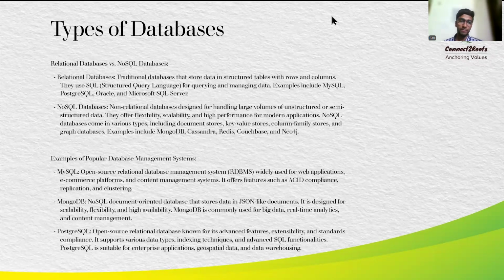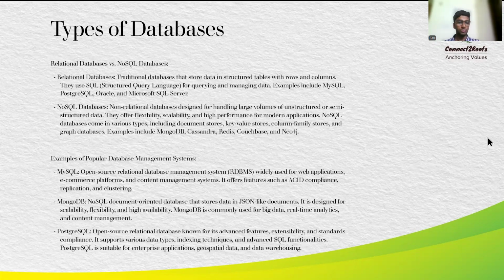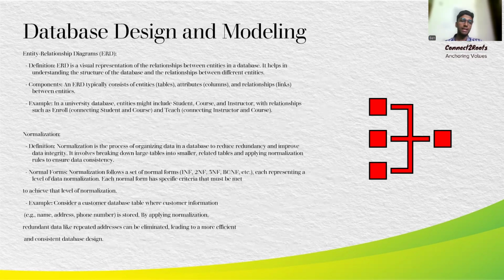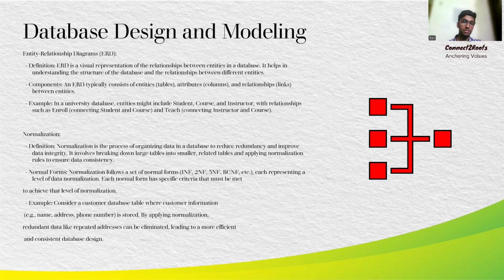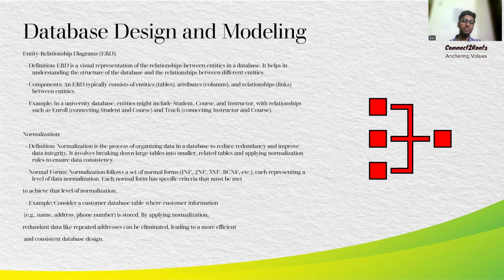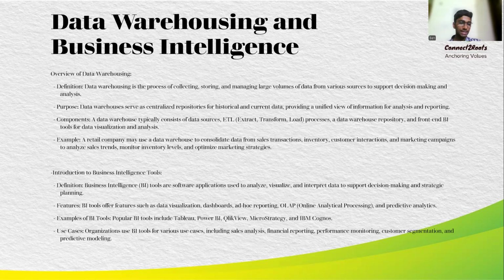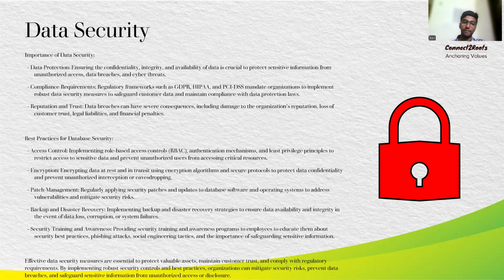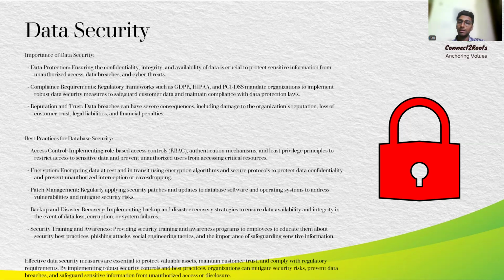Introduction To Database Management System | What Is DBMS?| 5 Mins video | Connect2Roots Academy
Welcome to an enlightening exploration of Database Management Systems (DBMS) - the cornerstone of modern data management. In this video, we embark on a journey to demystify DBMS, unravel its significance, and understand how it revolutionizes the way we organize and utilize data.

Join us as we delve into the essence of DBMS, beginning with a comprehensive overview of its core principles and functionalities. Discover how DBMS serves as a powerful framework for storing, retrieving, and managing vast amounts of data efficiently and securely.

Throughout this video, we'll explore the fundamental components of DBMS, including data models, schema design, and query languages. From relational databases to NoSQL solutions, you'll gain insights into the diverse range of DBMS architectures and their respective advantages.

Whether you're a data enthusiast, a budding developer, or simply curious about the backbone of modern information systems, this video equips you with essential knowledge to navigate the world of DBMS with confidence. Learn how DBMS empowers organizations to make informed decisions, drive innovation, and unlock the full potential of their data assets.

Through real-world examples and practical explanations, you'll gain a deeper understanding of how DBMS transforms raw data into valuable insights that fuel business growth and drive digital transformation.

Tune in and embark on a transformative journey into the realm of Database Management Systems - where data becomes the catalyst for change and innovation. Connect2Roots Academy